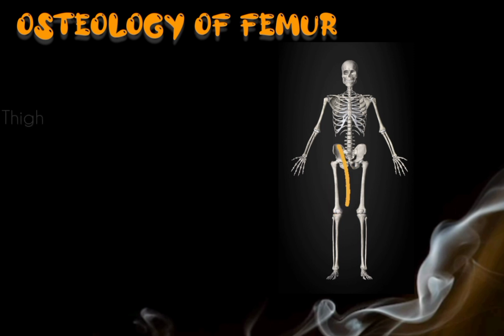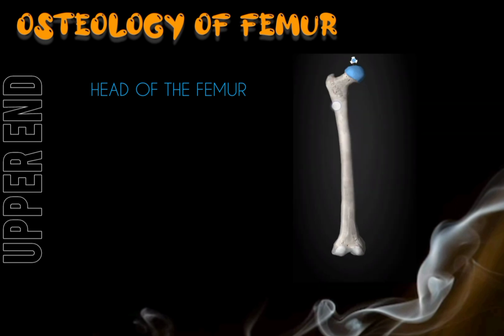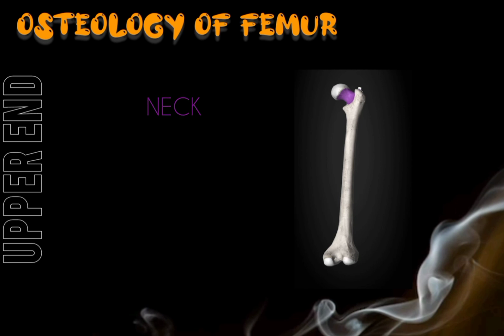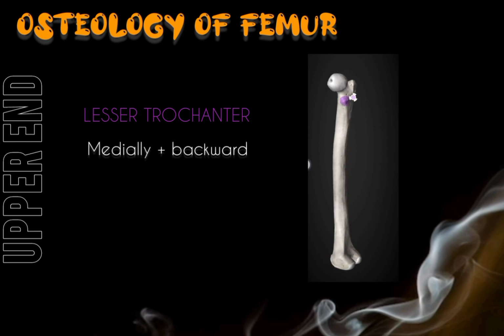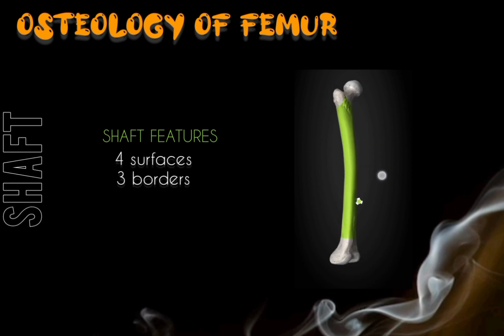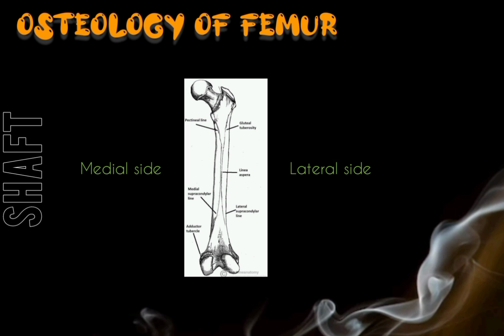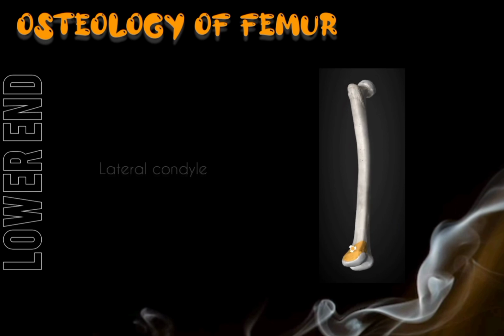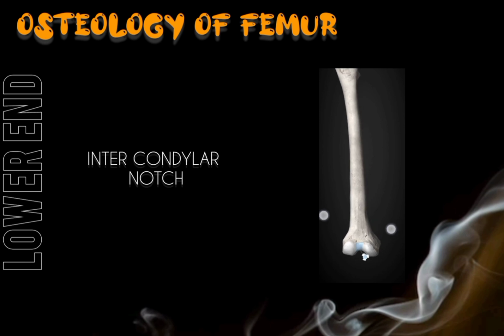osteology of femur bone | longest bone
🌸This video is all about osteology of femur bone in easiest way
🌸all landmarks of femur bone
🌸3D explained
🌸I will be creating videos each and every topic of anatomy .. to share my knowledge with you guys..

🌸Anatomical terms used to understand the osteology of bone .

side determination of femur bone
scapula bone
3d explained
medical studies
medical tips
medical life
the med corner
medical lovers
allabout anatomy
easy explanation
dr syeda hiba bukhari
3d
femur bone